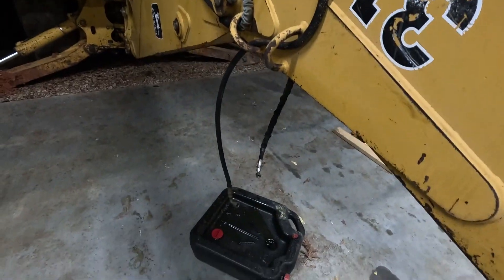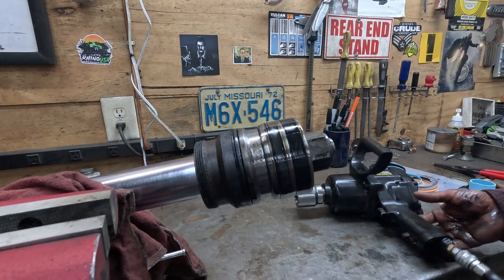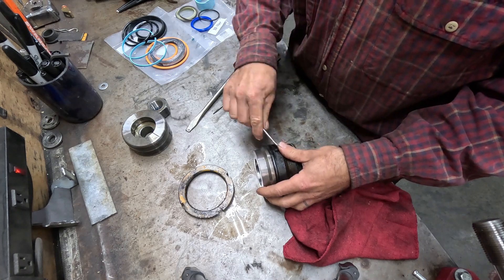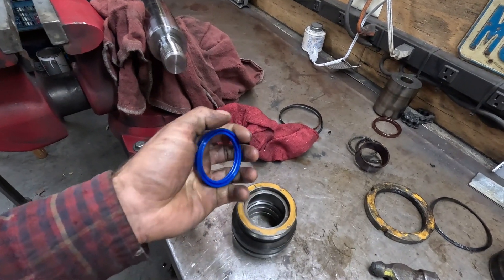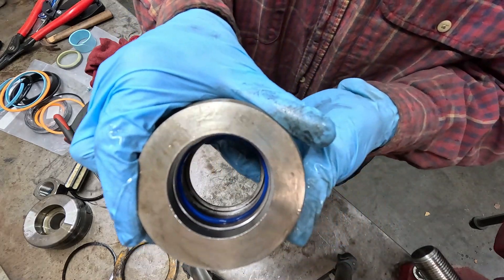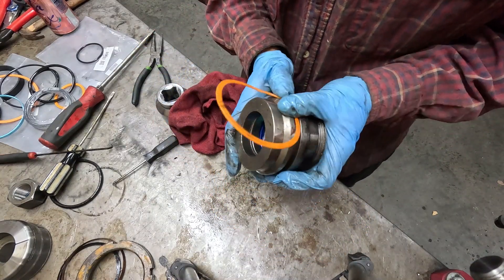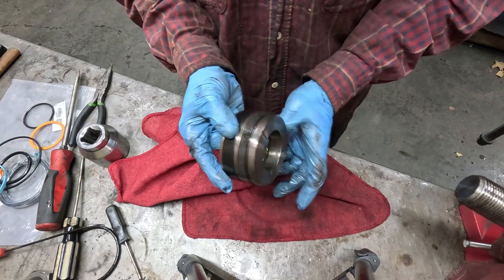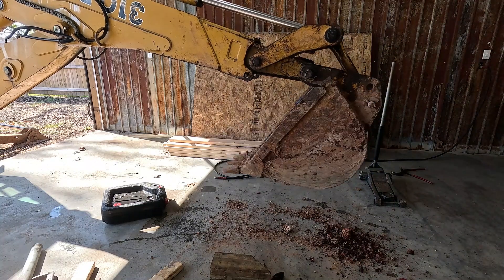DIY Backhoe hydraulic cylinder rebuild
Showing how to repack, rebuild, repair a hydraulic cylinder your self. This particular cylinder is on a john deere 310d backhoe.